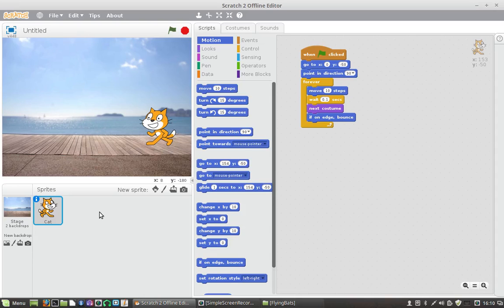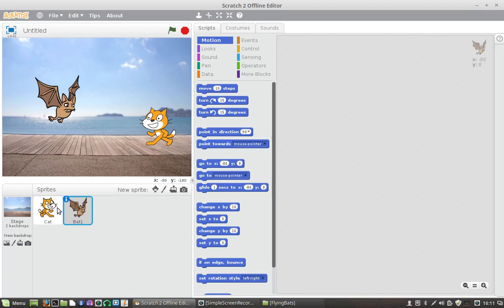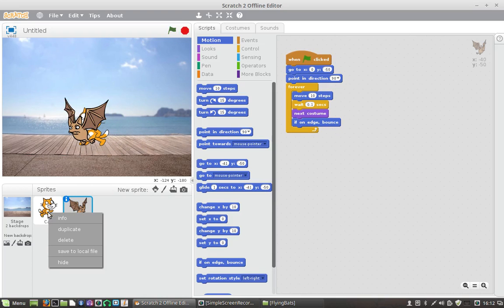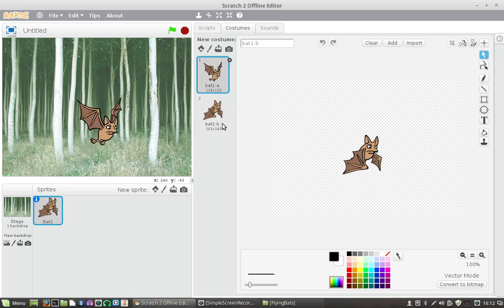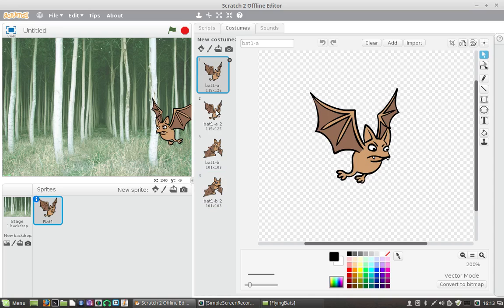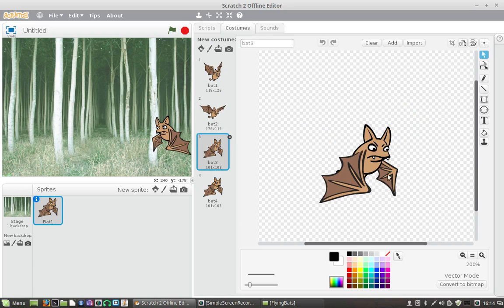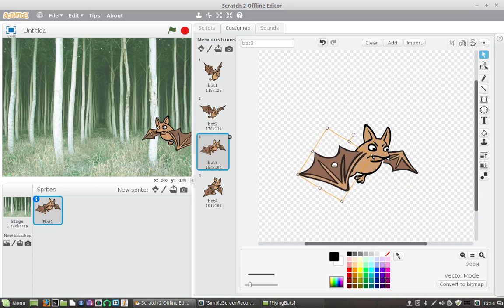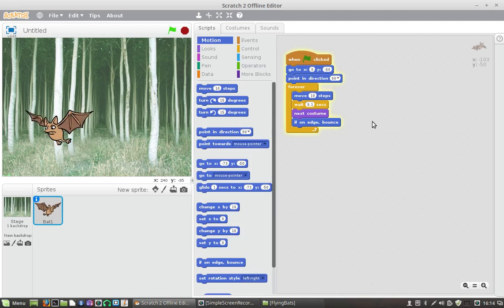Bats2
Next lesson introducing Scratch